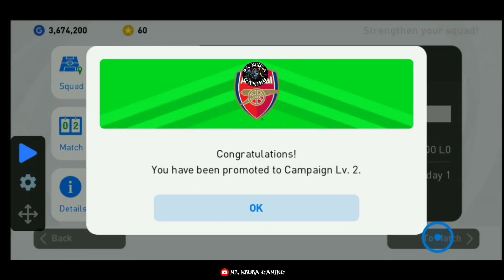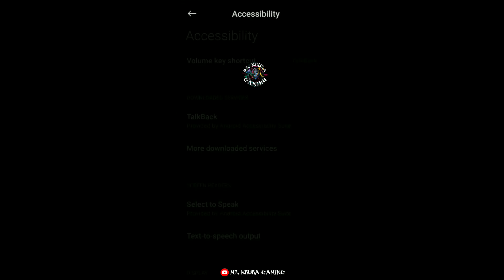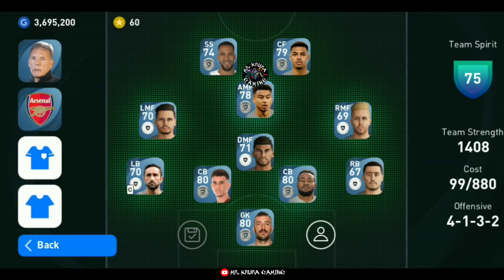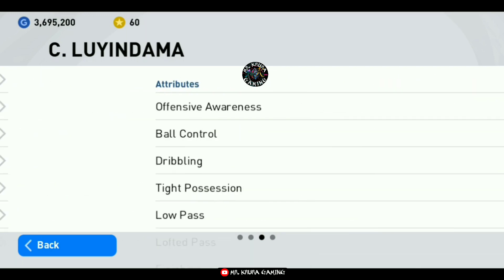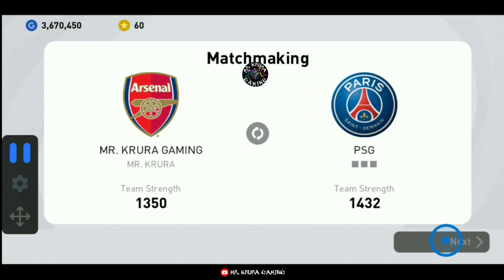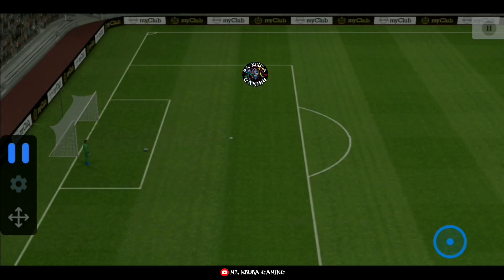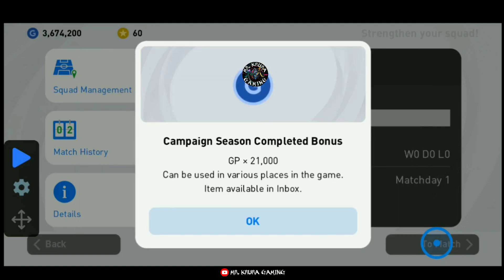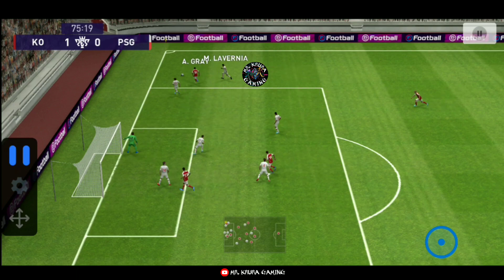How To Get Unlimited Gp 😍 In Pes 2021 Mobile || Earn Unlimited Gp In Pes Mobile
Efootball pes